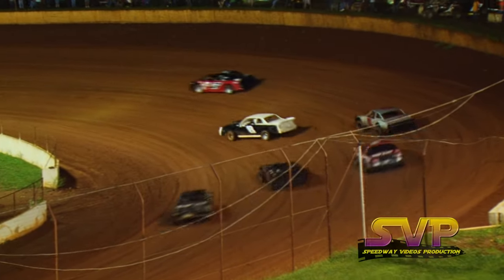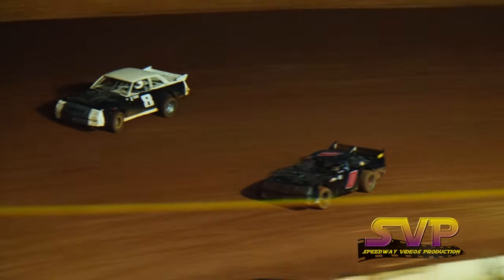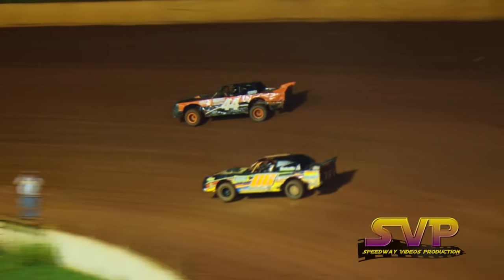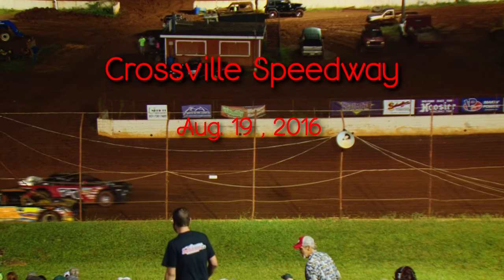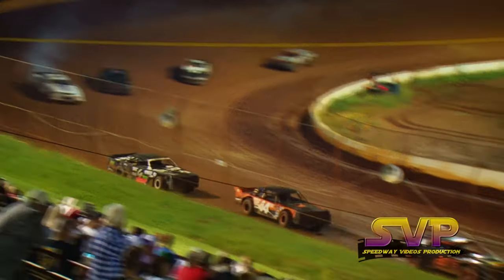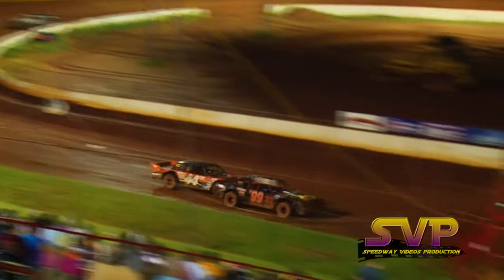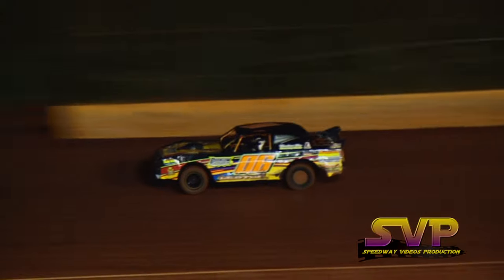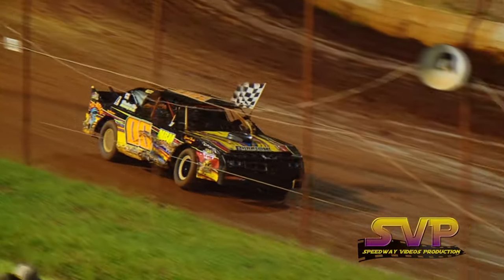Street Stocks | Crossville Speedway | Aug 19 , 2016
Crossville Speedway | Crossville Tn
2 Heats | 20 Lap Feature